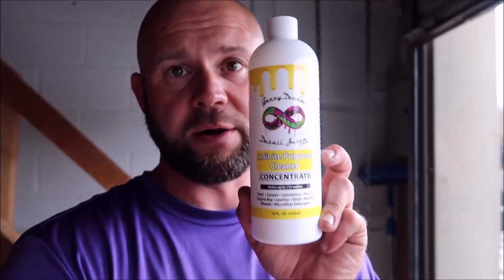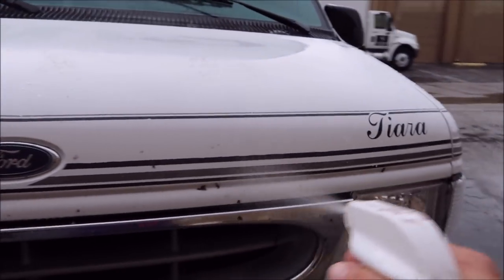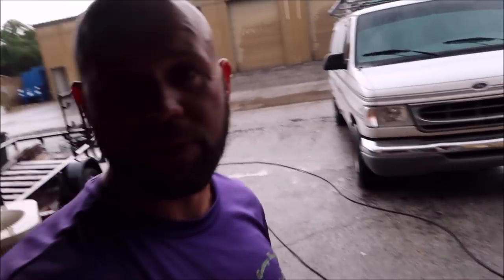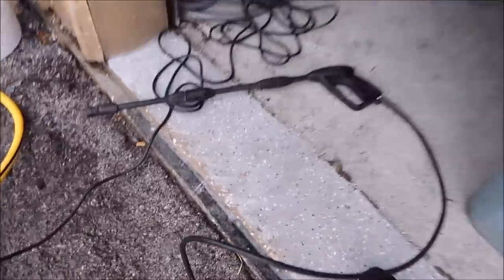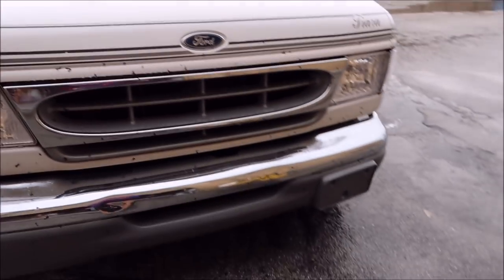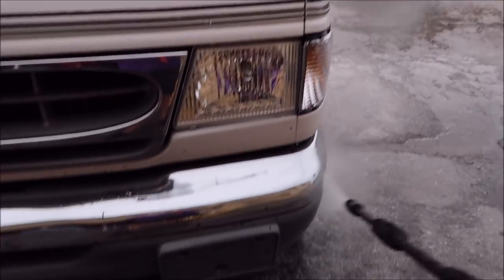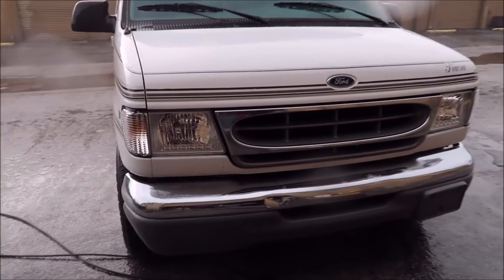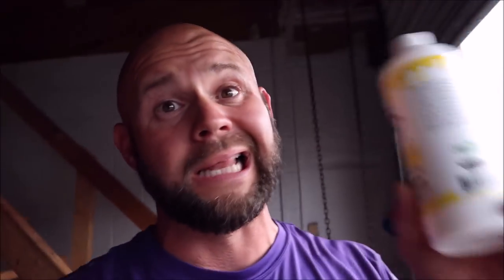THE SAFEST WAY TO REMOVE LOVE BUGS FROM YOUR VEHICLE WITHOUT DAMAGE